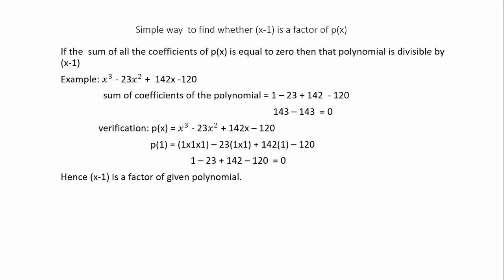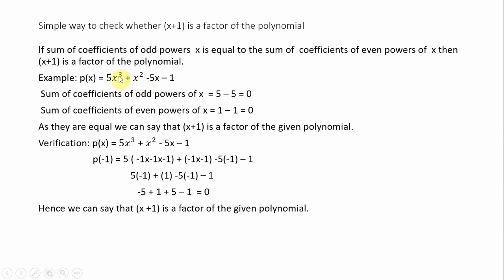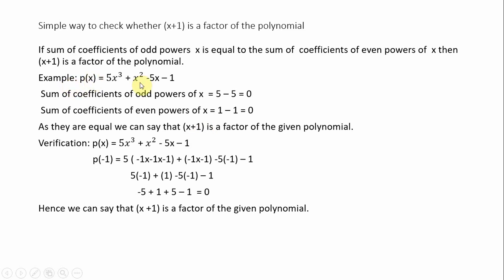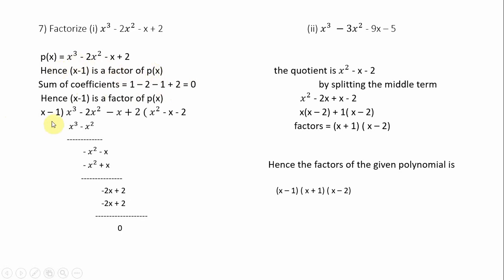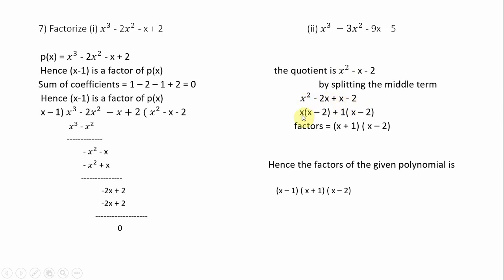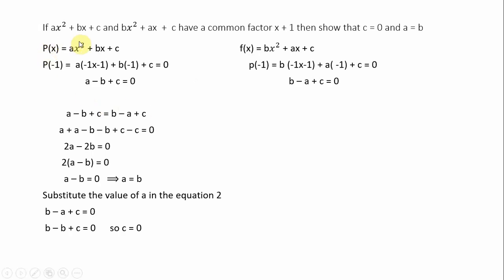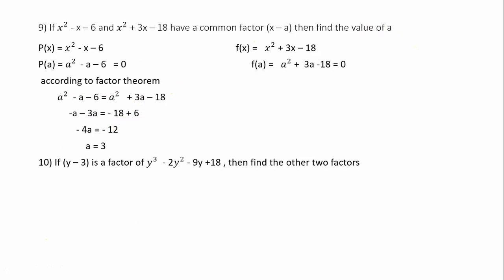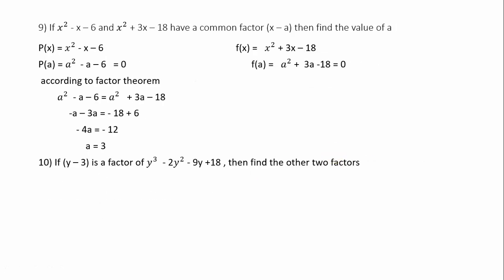exercise 2.4 (class9)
chapter 2 exercise 2.4 (7,8,9,10 sums)